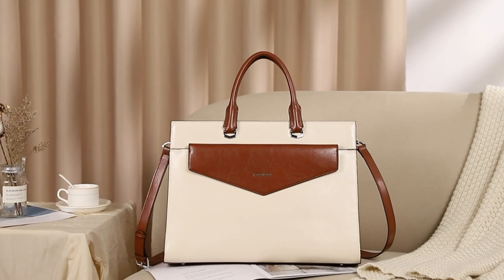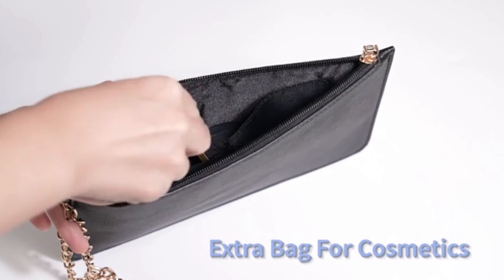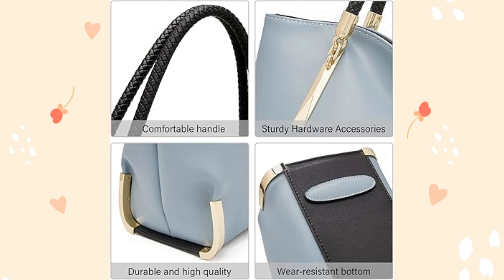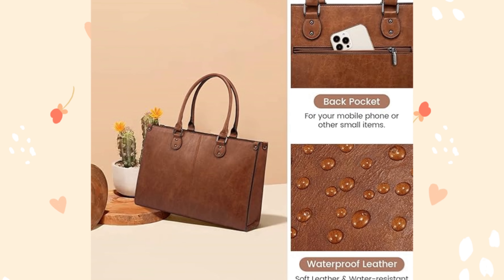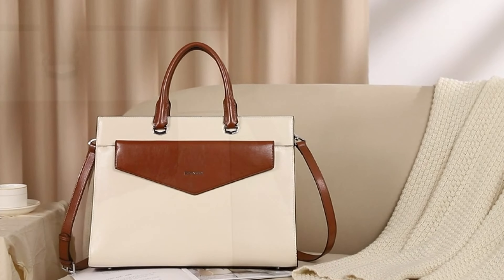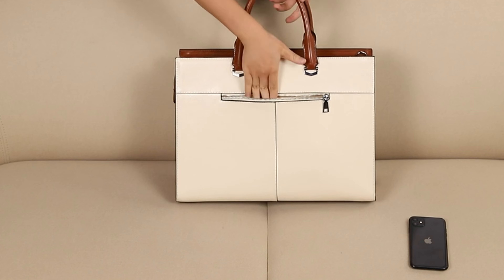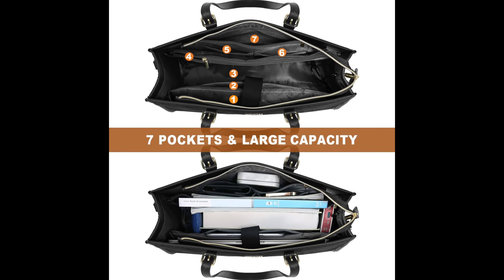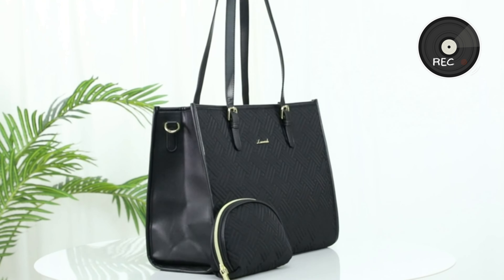Best Work Bags for Women 2024: Top 5 on Amazon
In this video, We’re going to show you Best Work Bags for Women 2024: Top 5 on Amazon – Looking for the perfect work bag that combines style and functionality? From luxury bags for work to essential work bag comparisons, we've got you covered. Whether you're interested in a work bag review or need to know what's in my work bag, we dive into the details of the best work totes to help you make an informed choice.

items' link:

BOSTANTEN Slim Lawyer Business Bag

FOXLOVER Large Capacity Tote Handbags for Women

LOVEVOOK Vintage Work Handbag

BOSTANTEN Leather Work Handbag

LOVEVOOK Business Work Briefcase & Travel Bag

Our top picks include the BOSTANTEN Slim Lawyer Business Bag, perfect for professionals; the FOXLOVER Large Capacity Tote Handbags for Women, ideal for those needing extra space; the LOVEVOOK Vintage Work Handbag, blending classic style with modern needs; the BOSTANTEN Leather Work Handbag, offering luxury with practicality; and the LOVEVOOK Business Work Briefcase & Travel Bag, which is versatile for both business and travel. These bags are your ultimate work bag essentials for 2024!

Our channel is about Women Bags and fashion review. We cover a lot of cool stuff like Bags review, and other fashion tips.